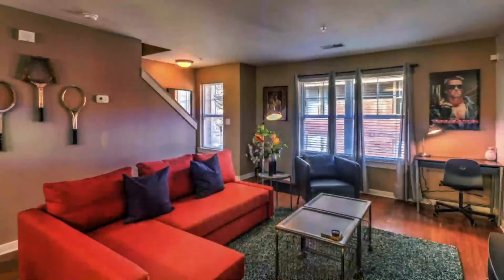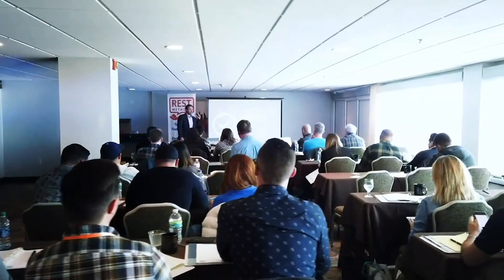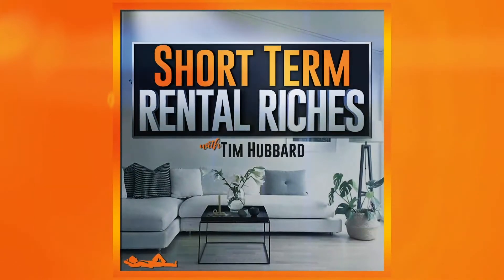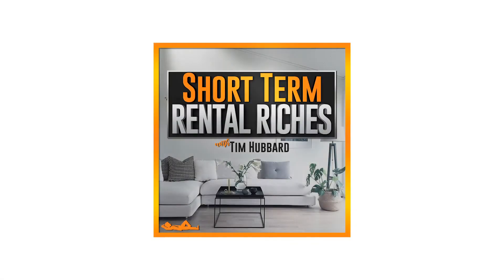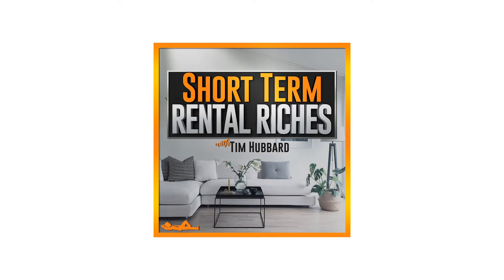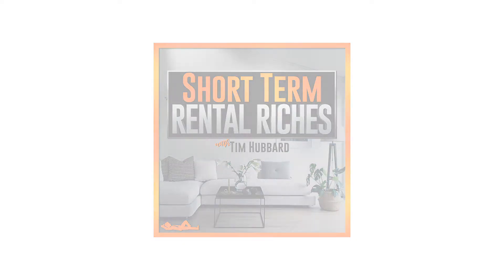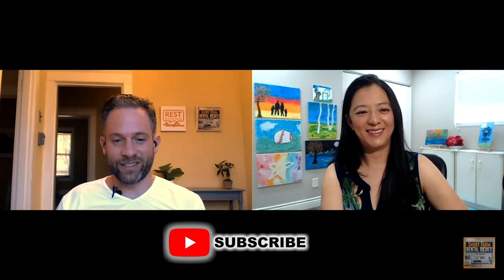Airbnb Tax Advice Directly From My CPA Part 2 | The STRR Podcast #62 | Tim Hubbard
Start with these FREE GUIDES AND TEMPLATES:
🔑 16 Page Guide to Acquiring The Right Property For STR Returns

🚀 Get 24/7 Expert STR Management 🚀
BORROW my expert team 24/7 and improve your guest experiences without the stress

Stuck on your STR journey?

I’ve mentioned the benefits of being a real estate investor when it comes to taxes in multiple episodes, but no one knows this subject better than Amanda Han, my CPA, and personal tax advisor. Not to mention, she sees the behind the scenes PROOF that short-term rentals can earn excellent returns! Since she is a professional in the space I thought it would be great to bring her on in a 2-part series to hear directly from the source. You don’t want to miss this!

In this second part of a two-part series we’ll cover:

Selling a property and considerations with depreciation
Deferring capital gains tax with 1031’s or “Opportunity zones”
The benefits of filing extensions
Living in a multi-unit that is ALSO an investment (a 4 plex for example)
No capital gains tax up to $250 / $500k(if married) for personal residence exclusion
Recap of our typical expenses for the RE investor
Recap of how to use your STR expenses to write off “other” income through “materially participating”
Tax differences if you are doing lease arbitrage

To find out more about Amanda and her company “Keystone CPA”

Thinking of doing a 1031 exchange?

Tim Hubbard, a successful investor and CEO of a seven-figure short-term rental management shares it all in his Short Term Rental Riches Podcast. This podcast gives you the insider tips you need to know to acquiring, operating, and scaling a successful short-term rental business.

For more info on finding the best properties get our free guide and more

If you want to learn more about Tim’s journey, email us at for a  free copy of the Amazon Best Selling book Tim co-authored: “Resilience, Turning Your Setback Into a Comeback.”

Are you enjoying the podcast? This helps us reach others that may find the info helpful as well.